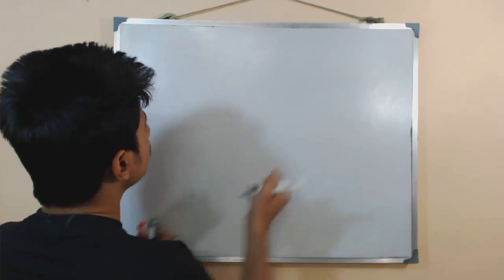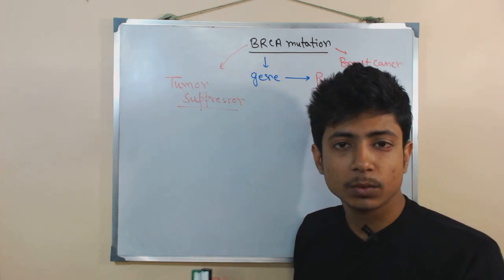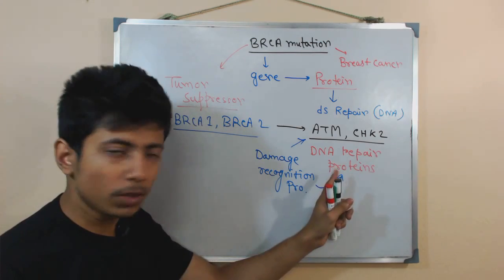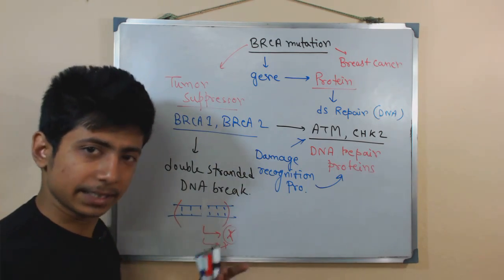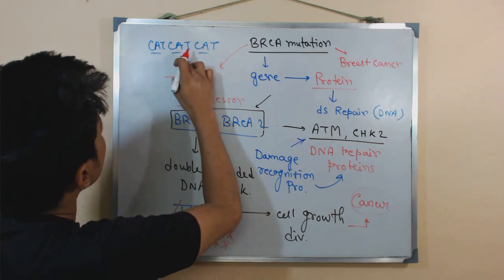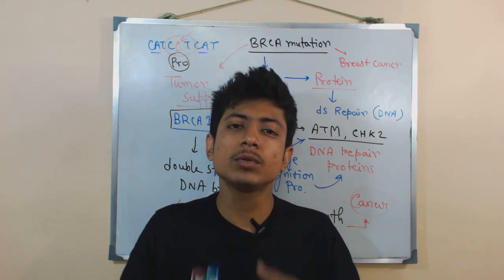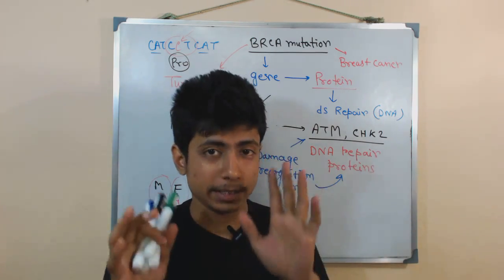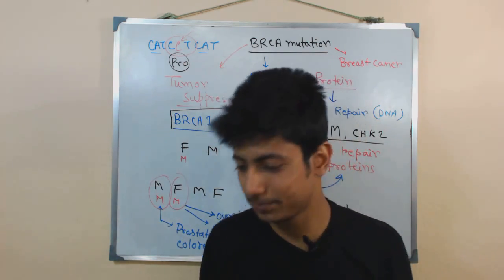BRCA mutation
This breast cancer lecture explains about the brca gene (brca1 and brca2 mechanism) mutation which leads to the development of breast cancer.
A BRCA mutation is a mutation in both of the genes BRCA1 and BRCA2. Detrimental mutations in these tumor suppressor genes produce a hereditary breast-ovarian melanoma syndrome in affected families. Mutations in BRCA1 and BRCA2 are distinctive, and breast cancer is relatively original, so these mutations consequently account for only five to ten percent of all breast cancer cases in women.

1000s of distinctive types of mutations in these genes have been recognized. Excessive-danger mutations, which disable an primary error-free DNA repair procedure (homology directed repair), tremendously develop the character's threat of setting up breast cancer, ovarian melanoma and specific different cancers. Why BRCA1 and BRCA2 mutations lead preferentially to cancers of the breast and ovary is not identified, but lack of BRCA1 function seems to result in non-useful x-chromosome inactivation. No longer all mutations are excessive-chance; some show up to be harmless editions. The cancer hazard related to any given mutation varies greatly and depends on the distinctive variety and area of the mutation and in all probability different person reasons.

Ladies with unsafe mutations in either BRCA1 or BRCA2 have risk of breast melanoma that is about five occasions the average chance, and a hazard of ovarian cancer that's about ten to thirty occasions common. BRCA1 mutations typically confer a higher danger of breast and ovarian melanoma in females than BRCA2 mutations. Having a high-threat mutation does no longer guarantee that the girl will increase any sort of cancer, or warranty that any melanoma that appears was once genuinely induced through the mutation, alternatively than every other element, like alcohol consumption.